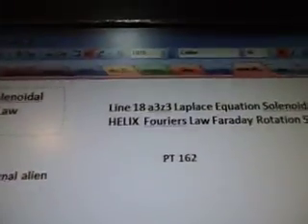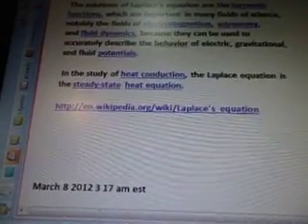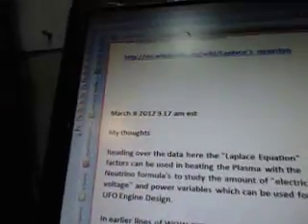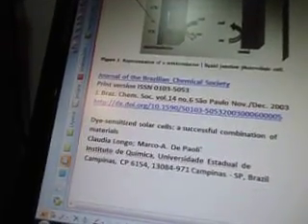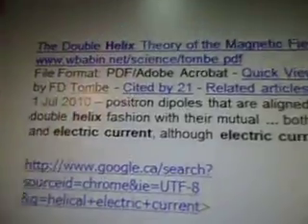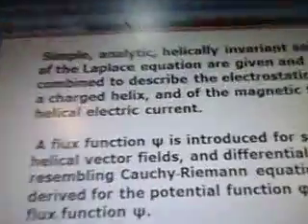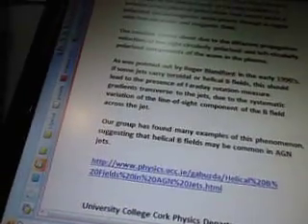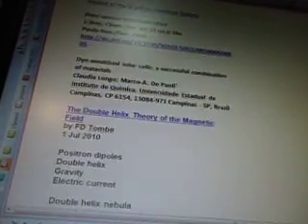Line 18 a3z3 Laplace Equation Solenoidal Currents HELIX Fouriers Law Faraday Rotation 5g WOW SETI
5g force ufo engine acceleration plasma formulas

14/

3/4/4/1/1/1/1/11=0.017
14/0.017=823.5294

Line 18 a3z2b8b Molecules Nucleotide CO2 ATP Metabolic Pathways 5g WOW SETI

Line 18 a3z2c FUEL TOKAMAKS Stellarator ITER Plasma Currents Ionized Gas UFO 5g WOW SETI

Line 18 a3z3 Laplace Equation Solenoidal Currents Double HELIX Fouriers Law Faraday Rotation 5g WOW SETI

Line 18 a3z3b VHE Y-Ray Signal Crab Pulsar Velocity Nuclear Fusion 5g WOW SETI

Line 18 a3z3c NSTX Collisionality Tokamak Plasma β Rotation Nuclear Fusion 5g WOW SETI

Line 18 a3z3d NSTX Reduce Collisionality Plasma Confinement Density Control W7-X 5g WOW SETI

March 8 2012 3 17 am est

My thoughts

Reading over the data here the "Laplace Equation" factors can be used in heating the Plasma with the Neutrino formula's to study the amount of "electric voltage" and power variables which can be used for the UFO Engine Design.

In earlier lines of WOW SETI data a heat conductor device (new invention) was mentioned.

March 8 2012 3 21 am est

Research Key word "heat conduction" in Wow SETI and other data from MAYA

Data found
Line 18h

The molecular transfer equations of Newton's law for fluid momentum

Data found Line 18 f

 Navier-Stokes equations,

 thermal conductivity of the material

Line 18 a3z3 Laplace equation is where I bring up heating plasma + formulas = 5g UFO Engine Speeds

Words "conduction bands" found
A carrier suspended in air calculations

March 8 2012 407 am est

My thoughts

When I see the words "Faraday Rotation" I immediately picture the rotating shell of the UFO Engine sketch that I drew on Diagrams of Space Travel Message and shared it in a video called

Space Travel Ship Symbol Zero Message Kepler 22b Mayas of Central South Research Discovery

Part 12 of 15 video series

The rotation shell also came up in one of the scientists pdf files where he studies and writes his theories and test results.